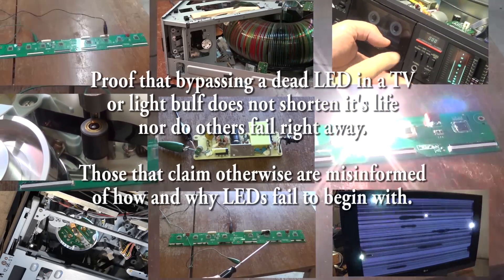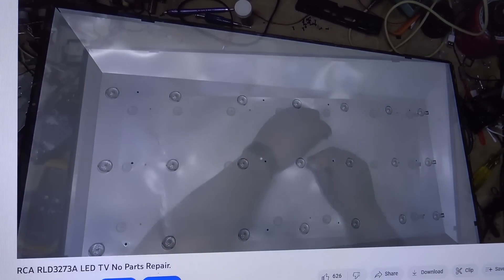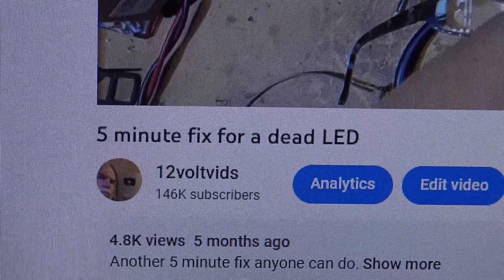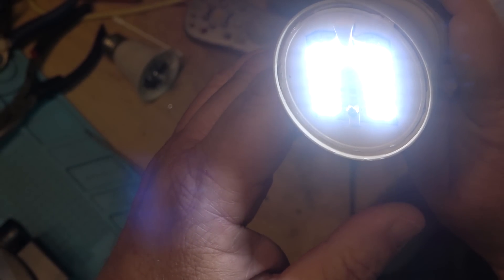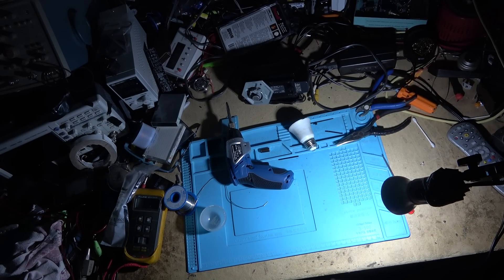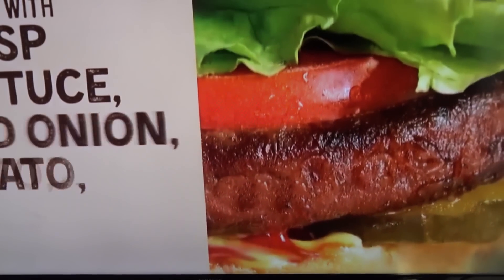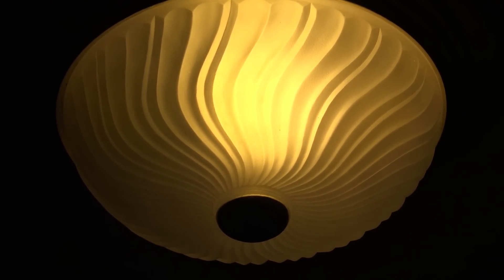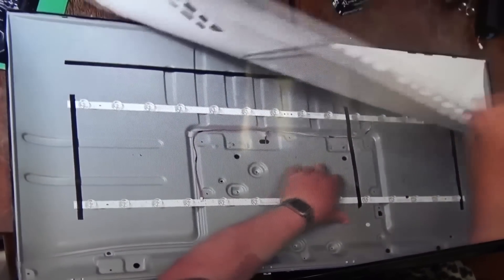You can stick your comments about LED TV failures where the LEDs don't shine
Bridging a single dead LED does not reduce the reliability of the rest of them. I have been doing this for over 8 years and they are still going strong with a removed LED from the array